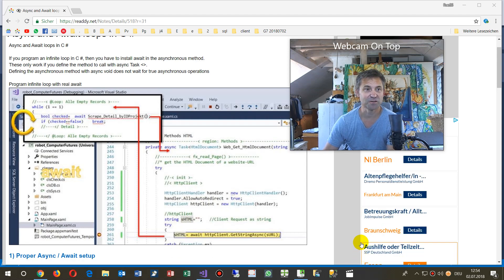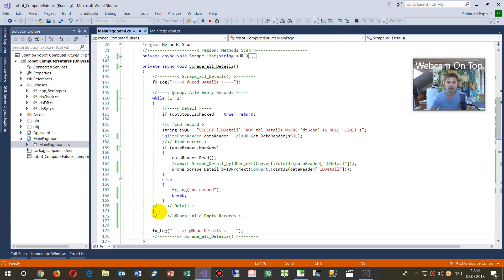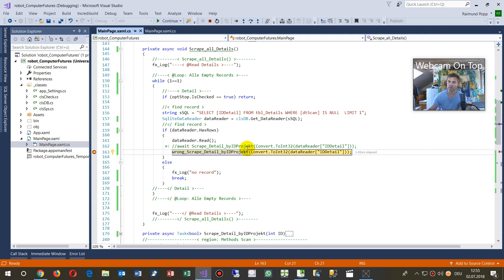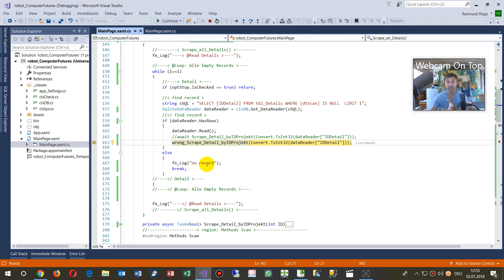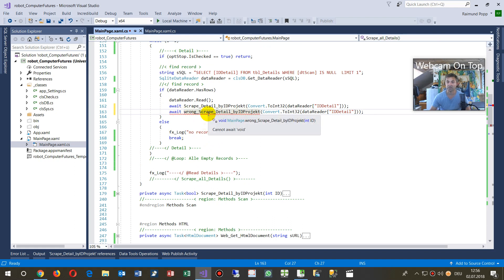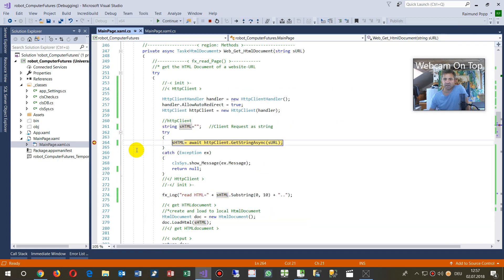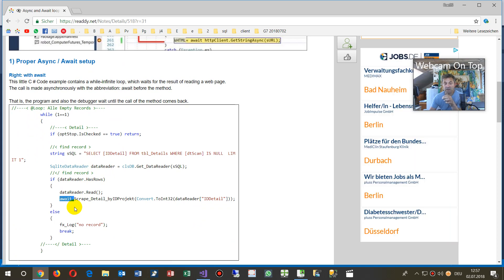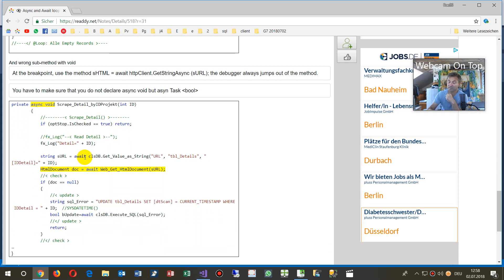C# Async Await use Task not Void. Problem Example with While Loop